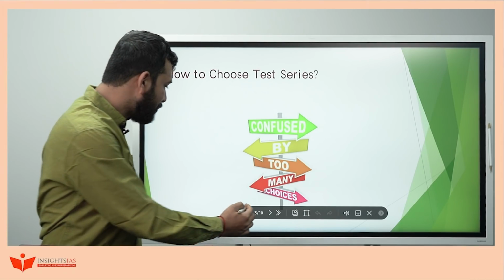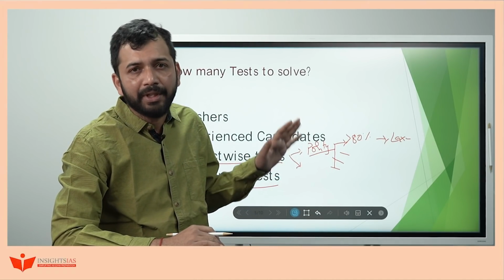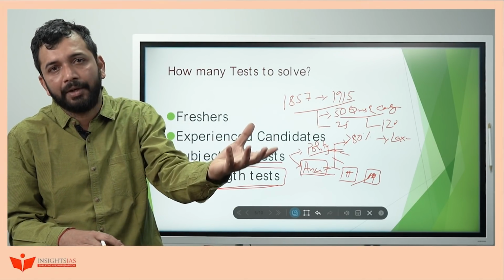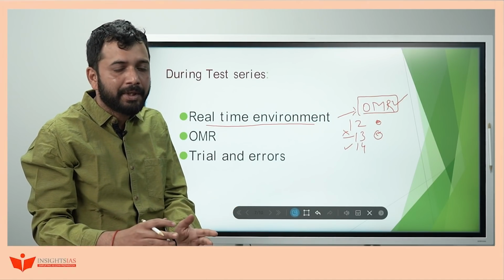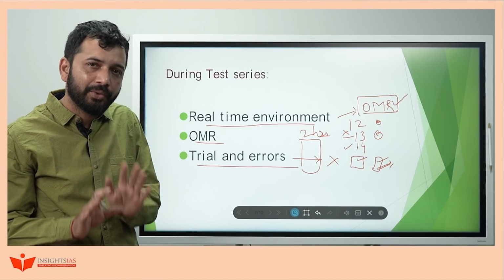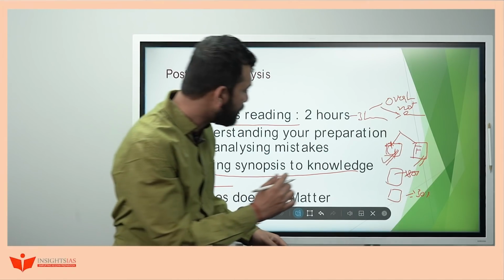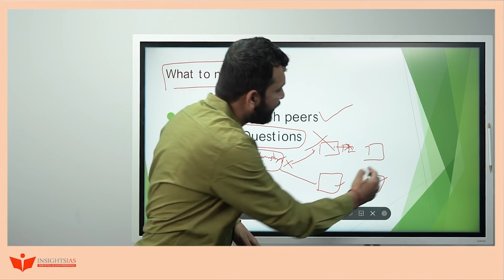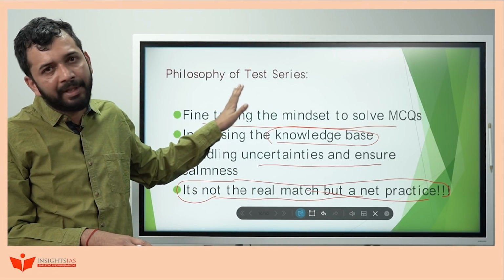Prelims 360 - Myths & Realities about UPSC Prelims Test Series |Adithya Sir, Faculty @INSIGHTS IAS ​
Prelims 360 is a new and free initiative of InsightsIAS in which our Prelims experts would give you more insights of Prelims exam which you would have ignored before. It is a well established fact that prelims exam is not just about knowledge. It is also about common sense, strong fundamentals, presence of mind. The preparation has to be matured and smart to tackle prelims exam at ease.

In this video we have provided you the insights on myths and realities about UPSC mock prelims test series available , how to use them and what has to be avoided. Now that prelims is approaching, it is very much important you practice and revise more but the right way.